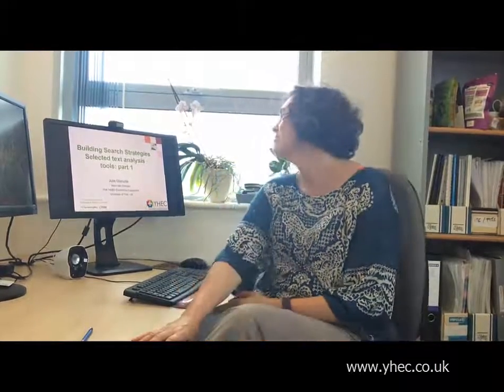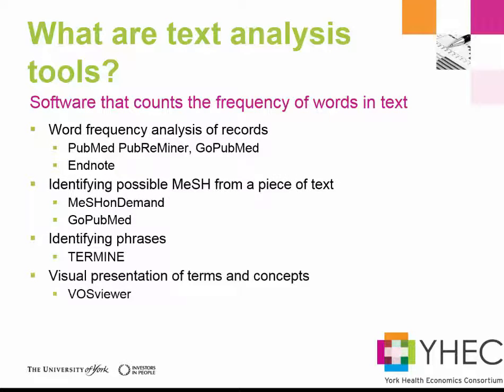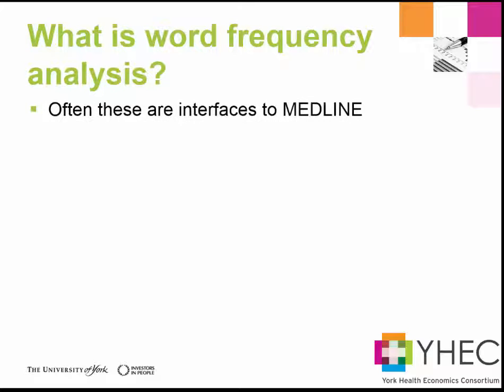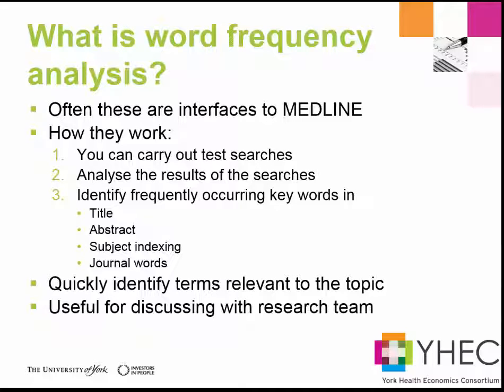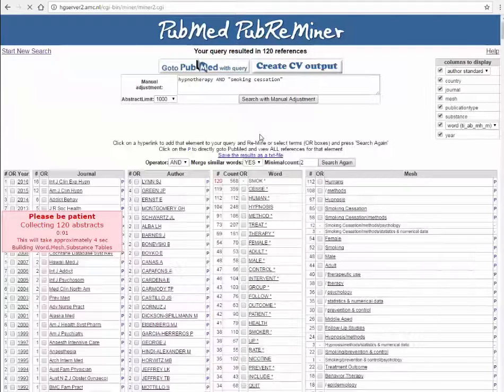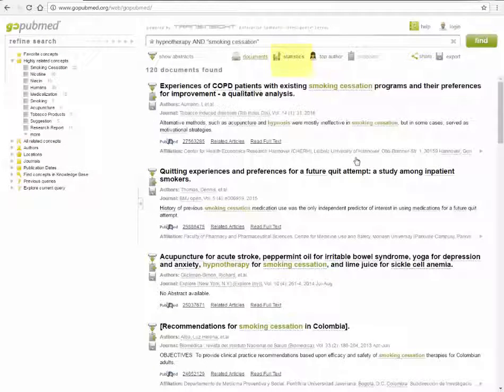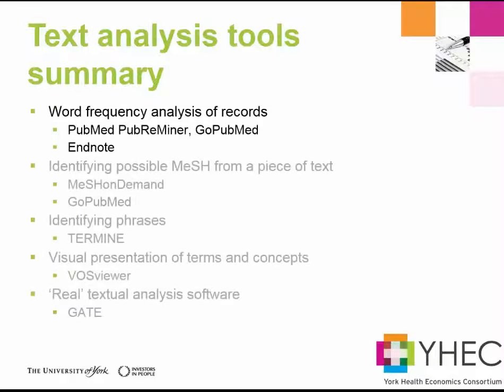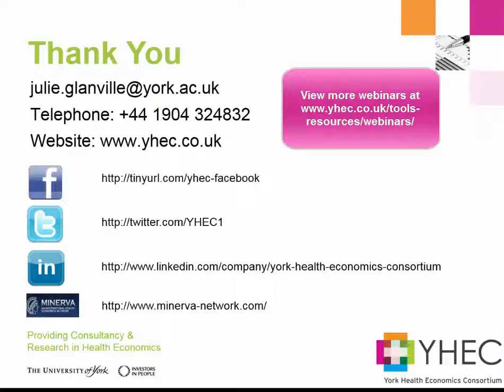Building Search Strategies - Selected text analysis tools: part 1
Julie Glanville, Associate Director of the systematic reviews and information services workstream at YHEC, discusses the use of PubMed PubReMiner and GoPubMed in building search strategies